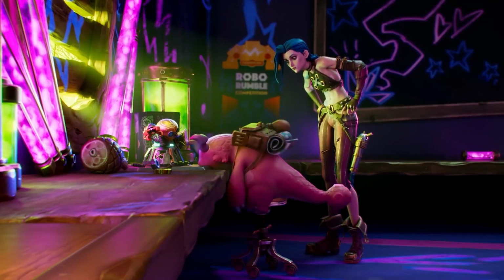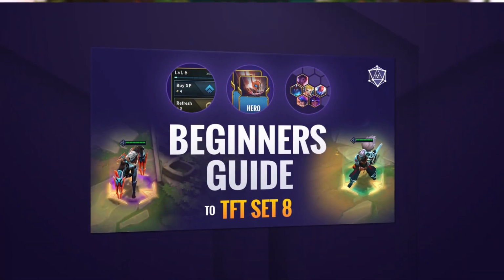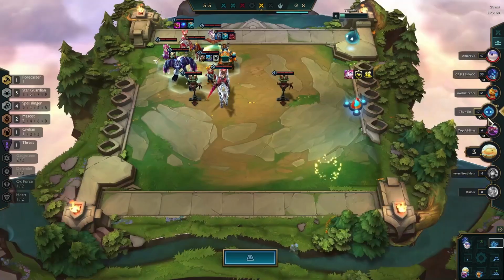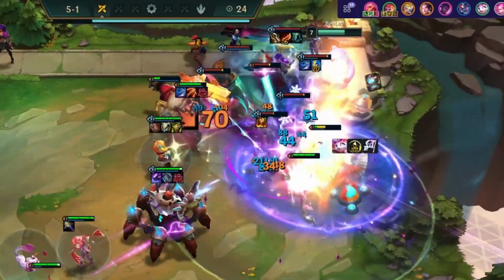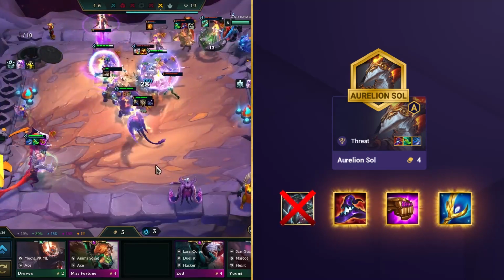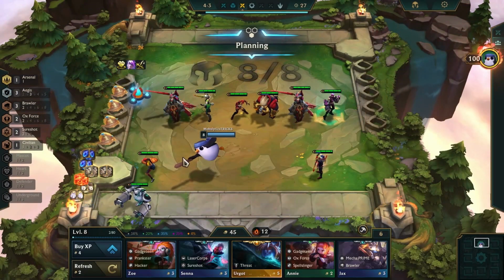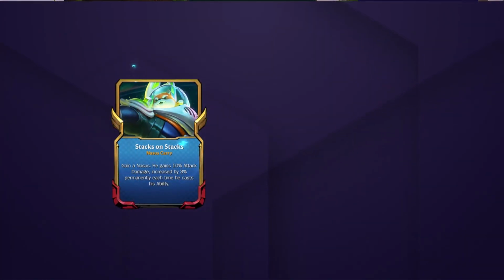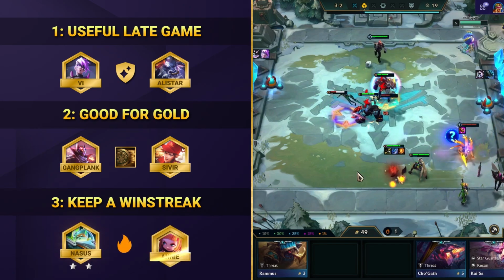8 Mistakes that 99% of TFT Players Make - Set 8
Those common mistakes are what mostly seperate high elo players from others. Combined with our Meta Tierlist - updated by our challenger experts - it'll make climbing up those ranks in Set 8 a lot easier!

Although TFT is more of a dynamic than a static game - so you can't be blaming mistakes on bad luck! Common Mistakes can be pushing to level 4 on 2-1 or committing to a comp too early, getting baited by BiS items, playing without a plan B, lack of scouting before making BIG decisions, using fake or wrong synergies, or wrong choosing and playing of your Augments. In fact, lots of players don't even know that there's a way to manipulate your Augment offerings on Stage 3-2 and 4-2. Mastering all of these and the fact that first place is not as important as you think it is - you'll notice how you'll dominate Set 8 of TFT Monsters Attack!

Timestamps:
00:00 - Intro
00:13 - Mistake 1: Leveling to 4 early
01:13 - Mistake 2: Greeding perfect Items
01:30 - Mistake 3: Not Scouting
02:11 - Mistake 4: Wrong Unit Positioning
03:09 - Mistake 5: Building Wrong Items
04:09 - Mistake 6: Wrong use of Traits
05:04 - Mistake 7: Augment Manipulation
06:07 - Mistake 8: Comitting to Hero Augments